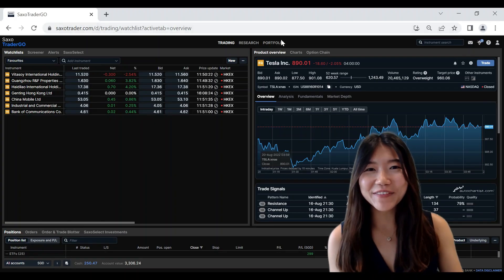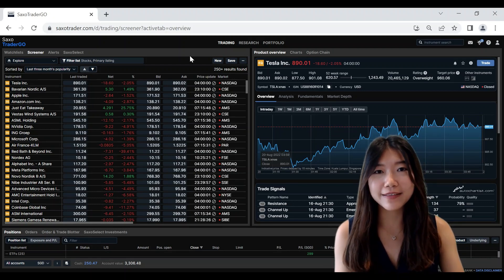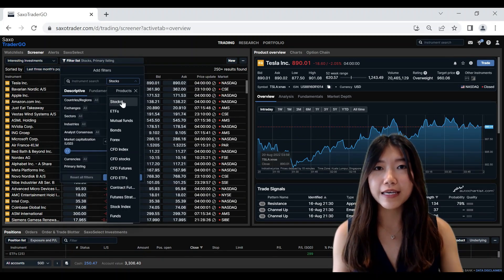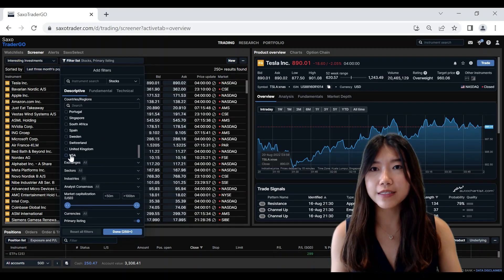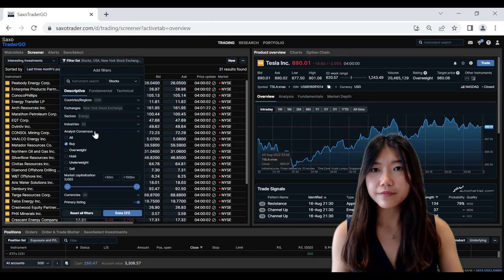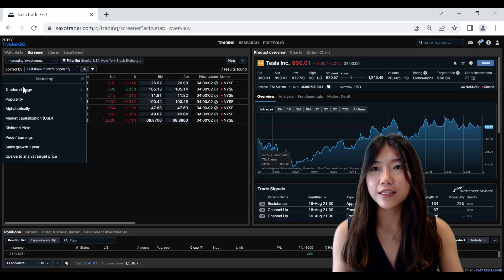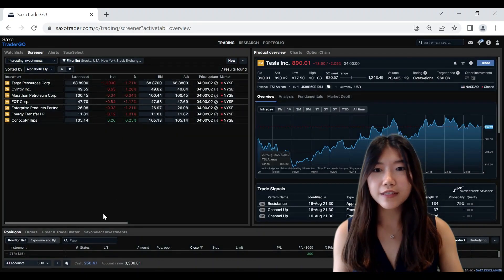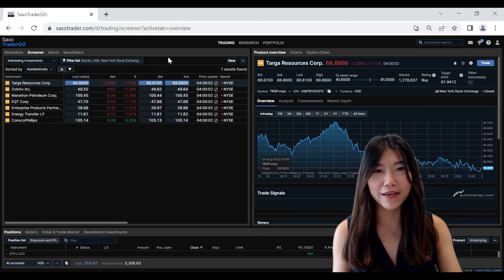Create dynamic watchlists using the Screener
The product screener can be used to create dynamic watchlists, based on screening criteria including Country, Exchanges, Market Capitalisation (USD), Analyst Consensuses, Listing, Price/Earning and Currencies.

Results can be sorted by % Return, Popularity, Alphabetical, Market Capitalisation (USD), Dividend yield, Price / Earnings, Sales growth 1 year or Upside to the analyst target price.

Watch this video to learn more about the Screener.

Trade 60,000+ instruments including Forex, CFDs, Stocks, Options, Futures and more on the award-winning platform.